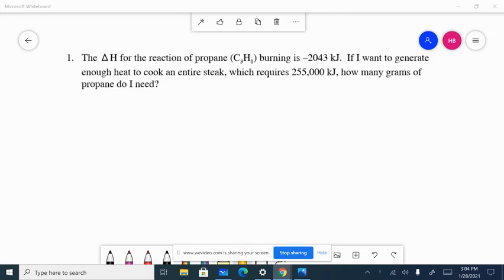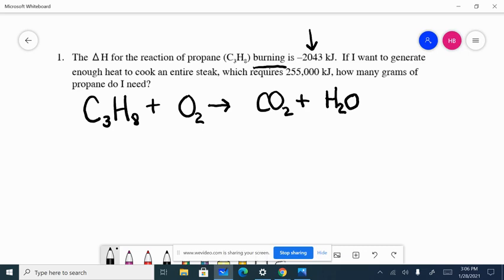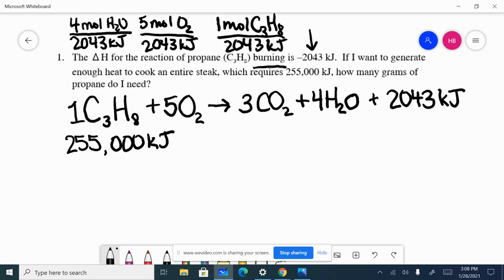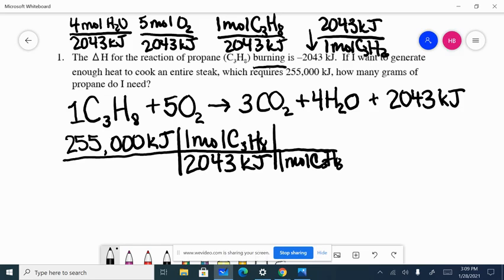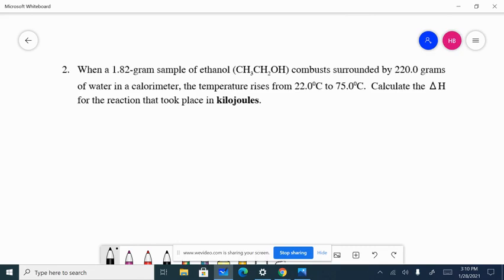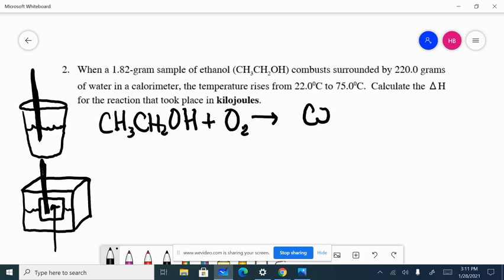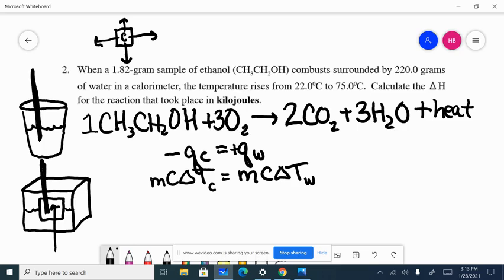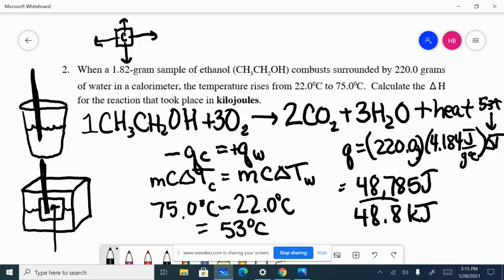Thermo Example Prob 1 & 2 2021